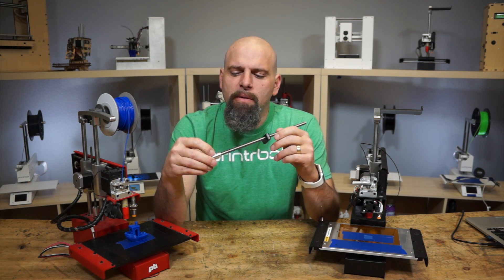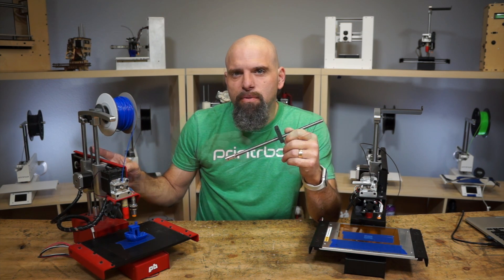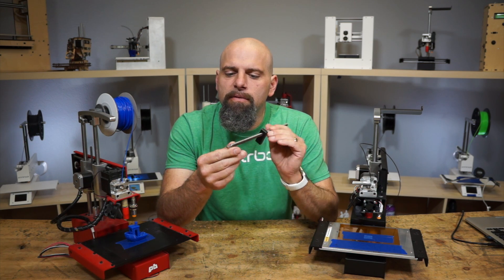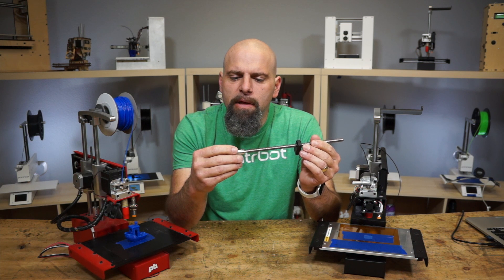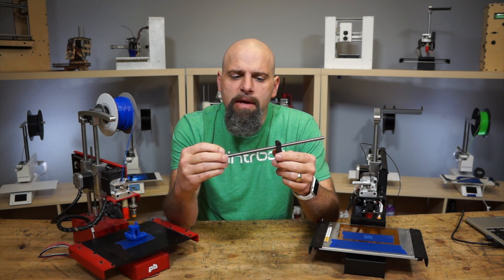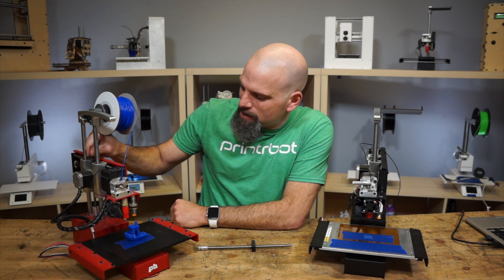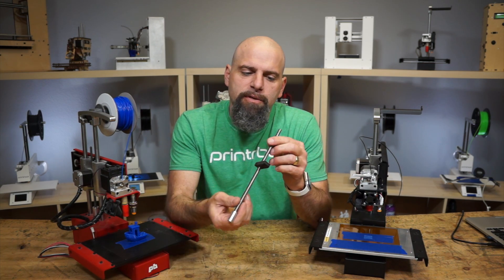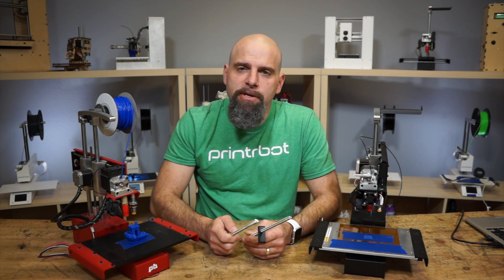Printrbot Simple 4 start 8mm Acme rod upgrade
Upgrade your Printrbot Simple with a metric 4-start Acme rod. The settings are easy and even math :) It moves the Z axis way faster and replaces the english 1/4" acme it was shipped with originally. You do have to change the steps per inch with a quick command in your host software. Enjoy!